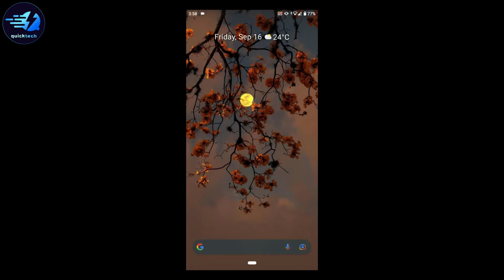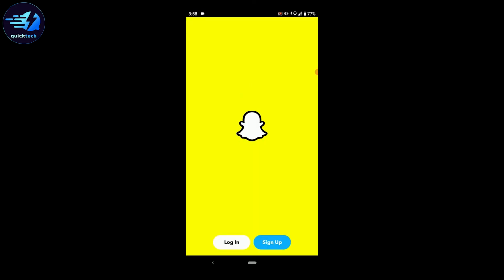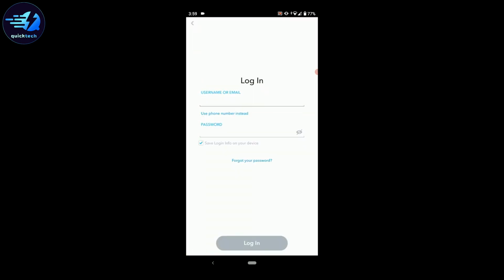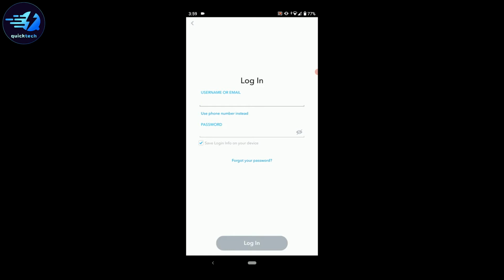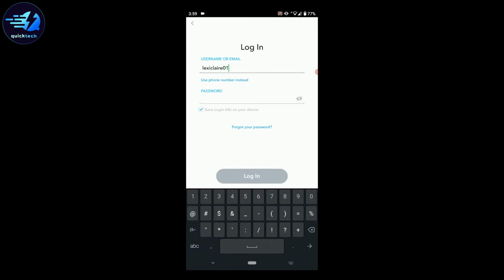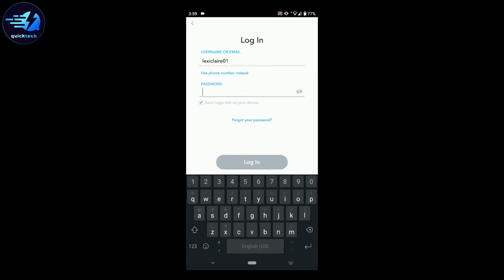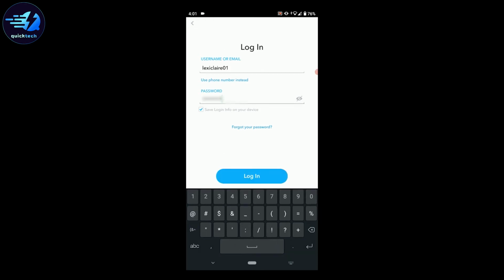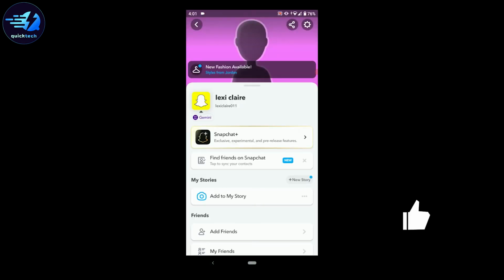Snapchat Login 2022 | How To Login Snapchat App | Snapchat Account Sign In Guide